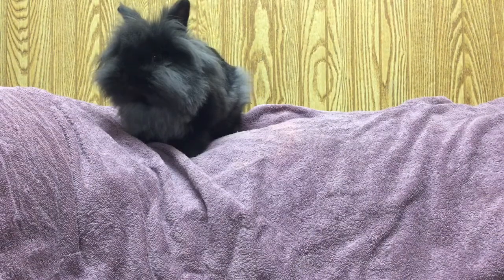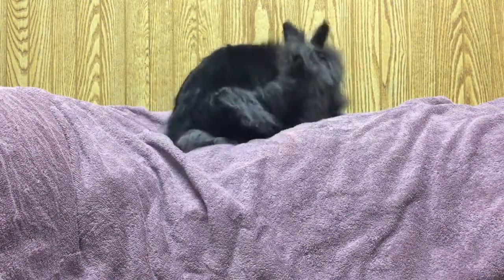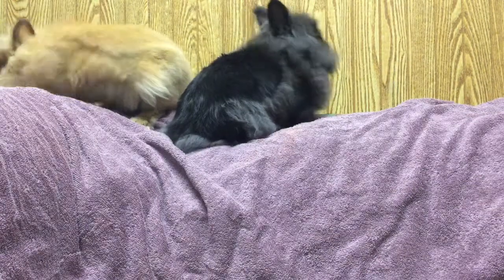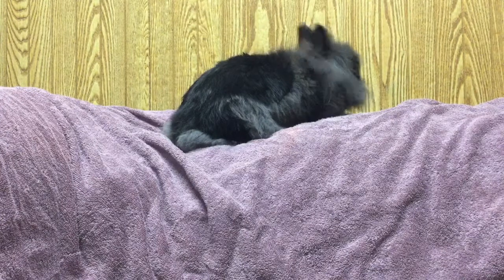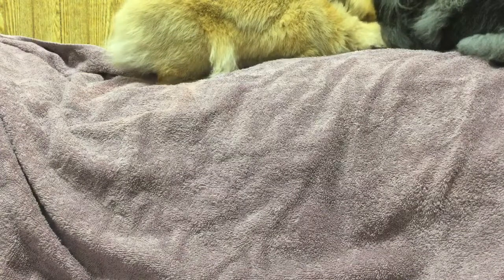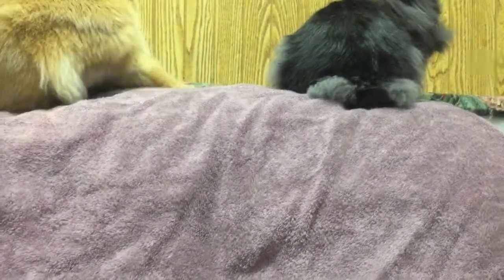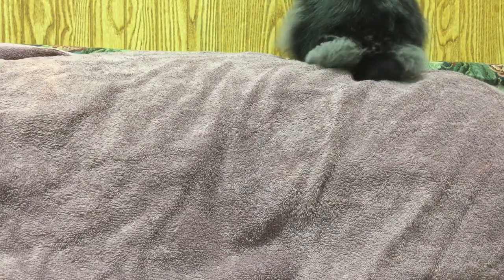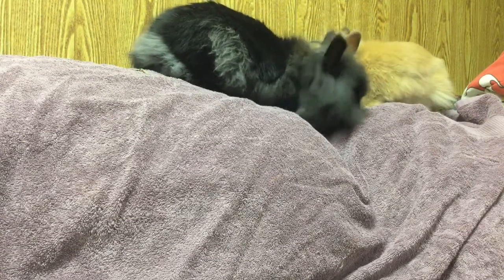Watch this before getting a Bunny!!!*read description*~ Jasmine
I forgot some details.  When you house rabbits or get them a play mate make sure they either meet when they are young or are littermates.  Males and Females usually go great together but you have to get them neutered or spayed unless you want little baby rabbits hopping around in a month or so.  More about my Rabbits:  my bunnies are both lionheads i got them from a breeder (the best option) They are both female rabbits. Babycakes is the tort colored one and Bear is the black colored one.  Babycakes is 6 months old and Bear is 5 months old.  They met when Babycakes was 3 months and Bear was 2 months and got a good impression off of eachother.